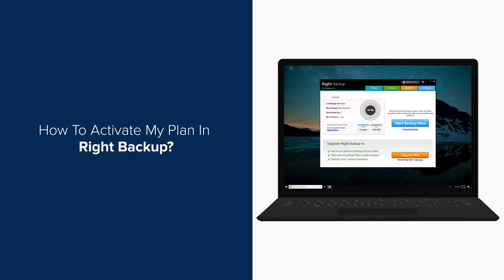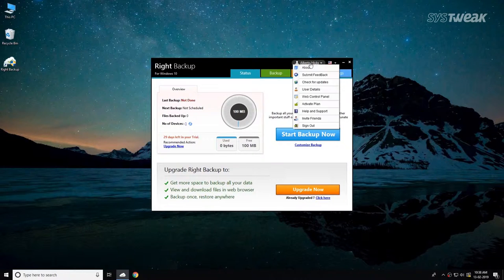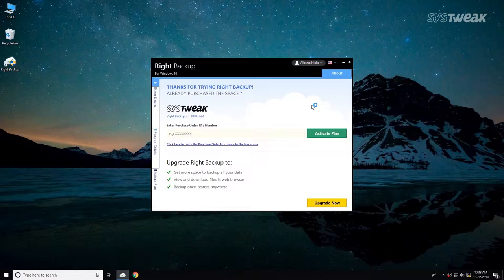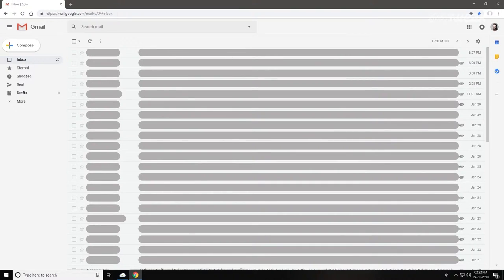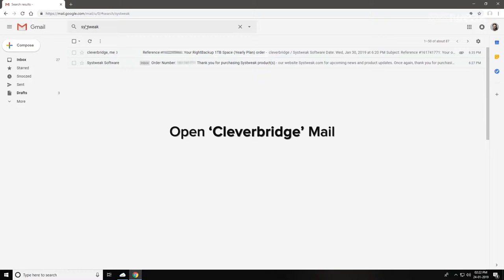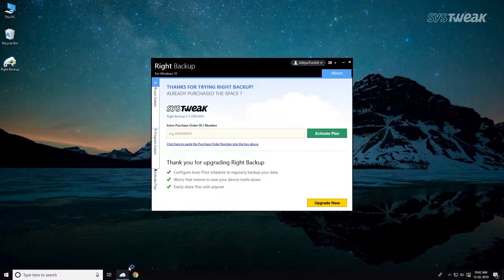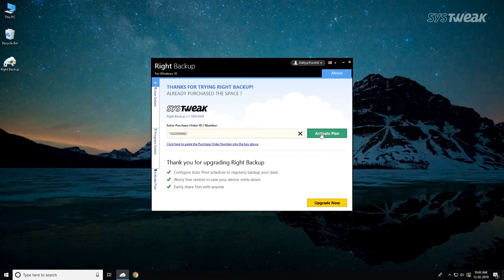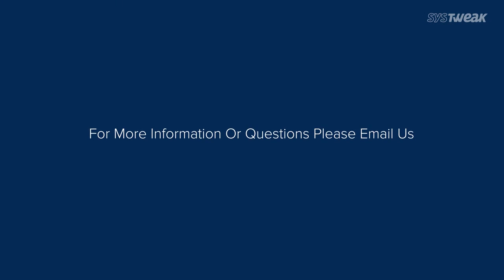How To Activate Your Right Backup Account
Are you facing trouble while activating your Right Backup account? Now, Get even more storage space alongside managing your files across multiple devices with Right Backup Account. Check this video to learn how you can activate your Right Backup Plan and backup files.